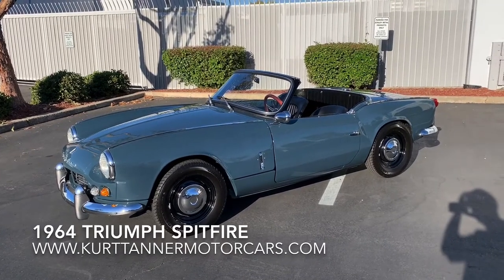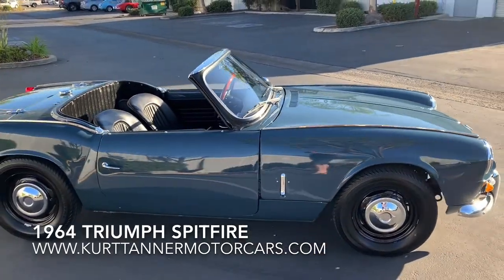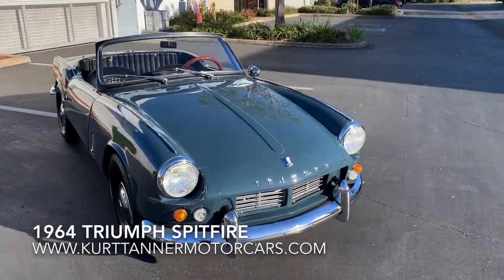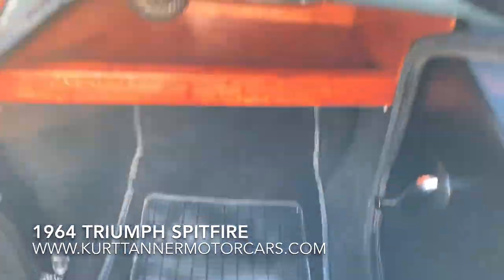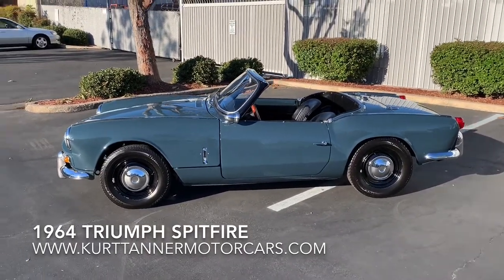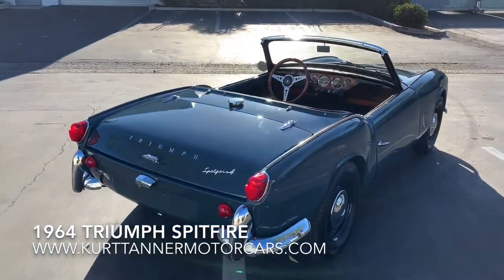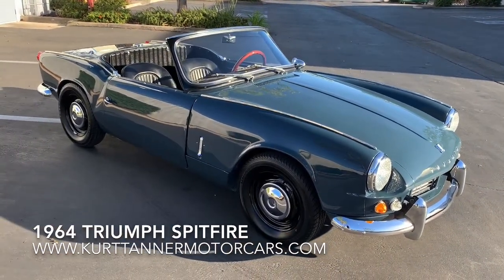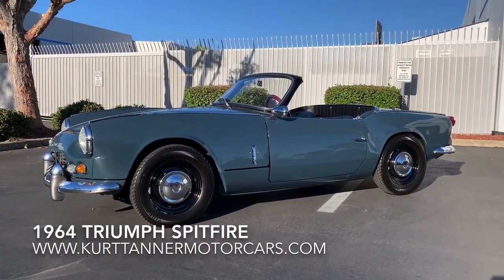1964 TRIUMPH SPITFIRE MK1 CONVERTIBLE. COTSWOLD BLUE WITH BLACK TRIM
1964 TRIUMPH SPITFIRE MK1 CONVERTIBLE. COTSWOLD BLUE WITH BLACK TRIM, BLACK TOP AND TONNEAU COVER. 4-SPEED, DISC WHEELS, WOOD/ALLOY STEERING WHEEL. FRESH, TOTAL, GROUND-UP RESTORATION TO EXCELLENT STANDARDS ON AN EARLY DESIRABLE CAR.